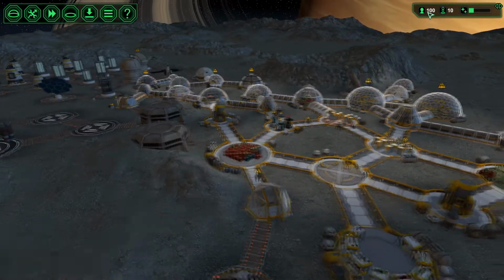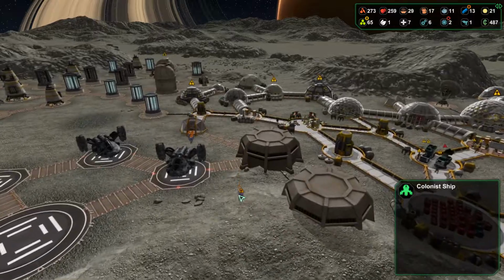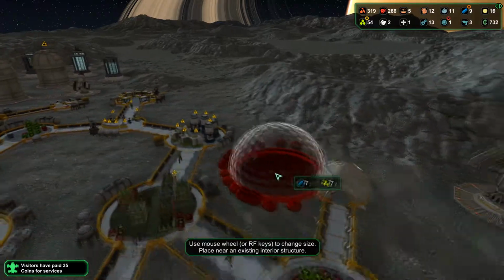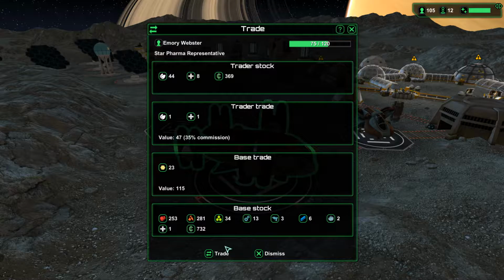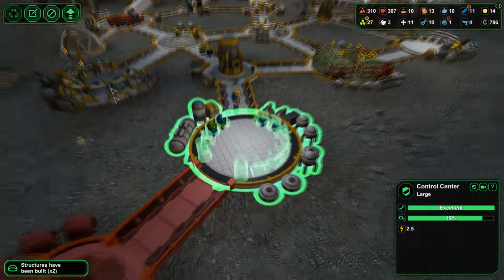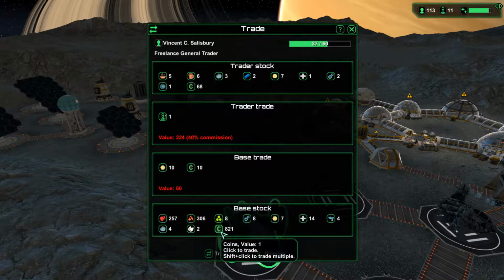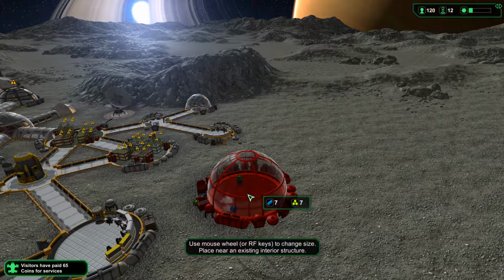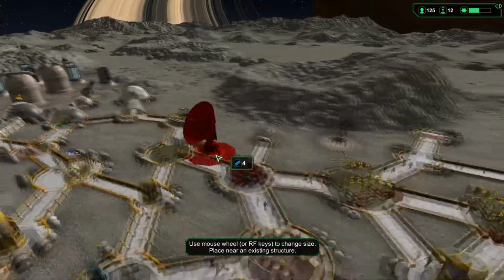Driller Bot Patent! | Planetbase Class M Series | Part 8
I get to 125 colonists and get my driller bot patent.